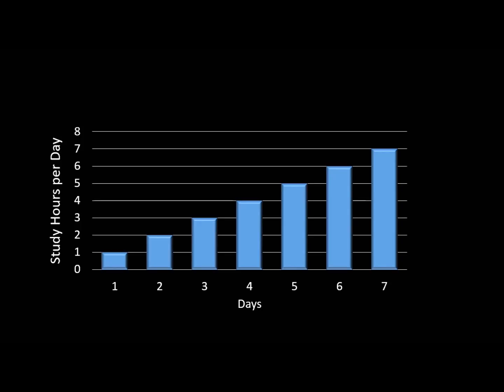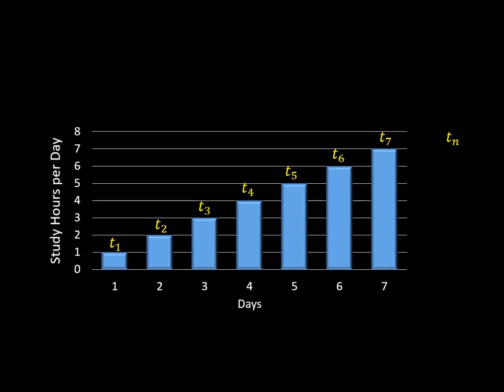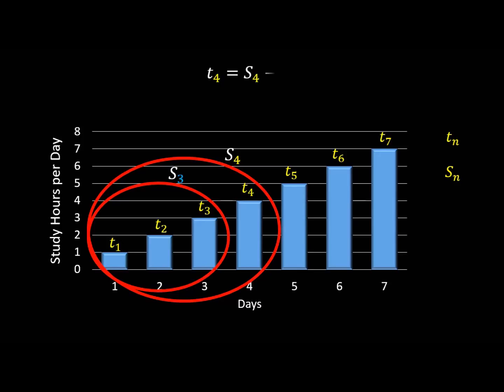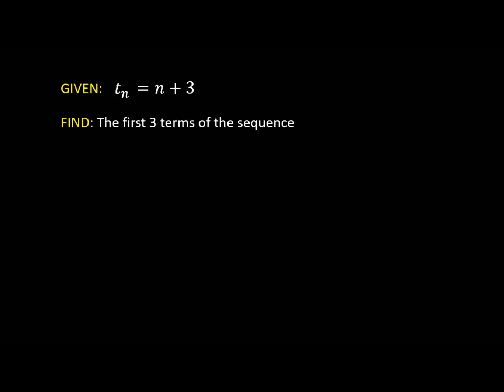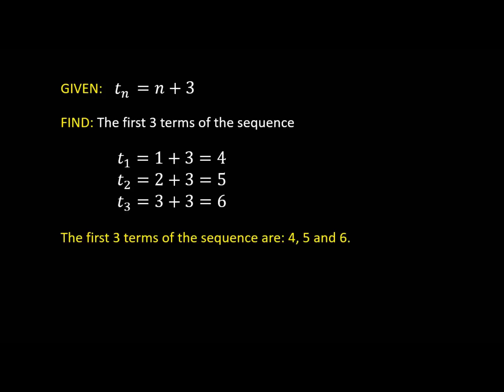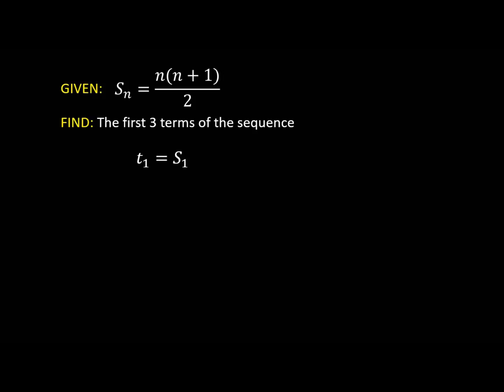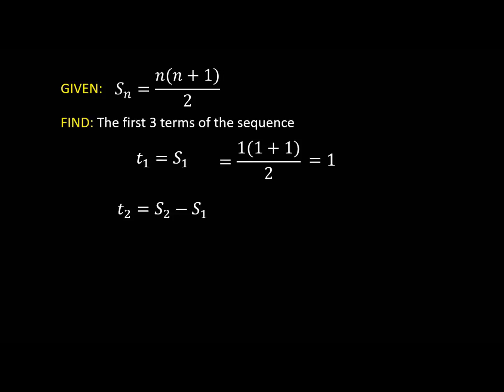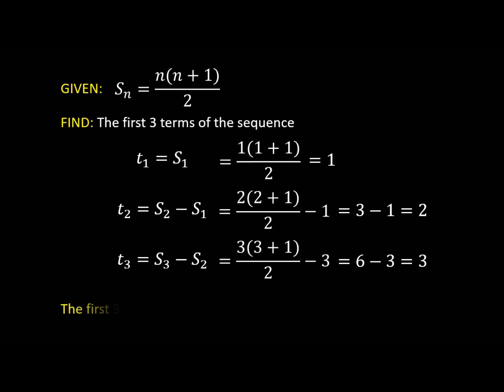SSC Std 10 Maths Algebra Arithmetic Progression 3